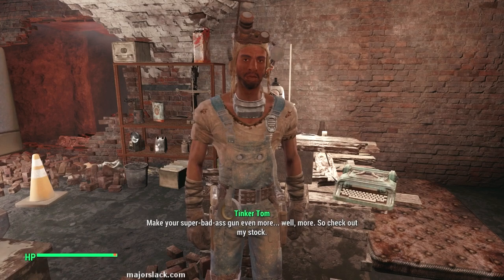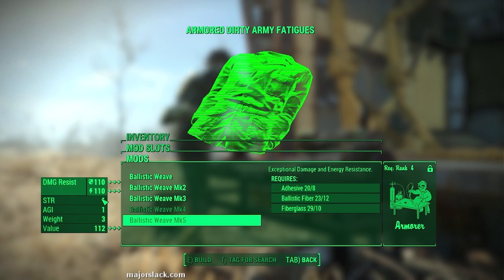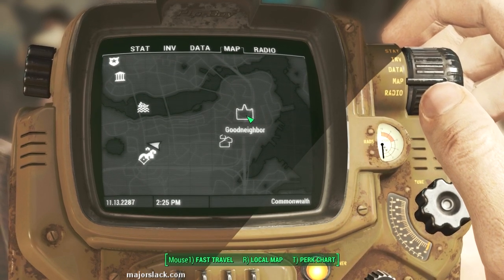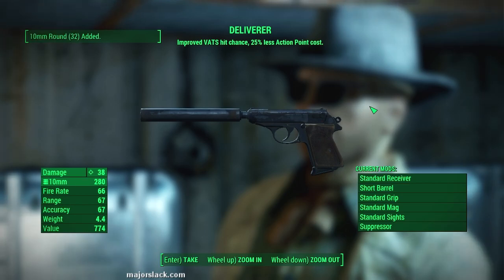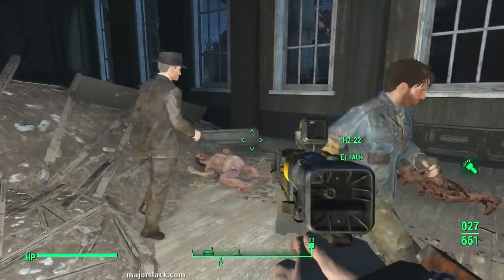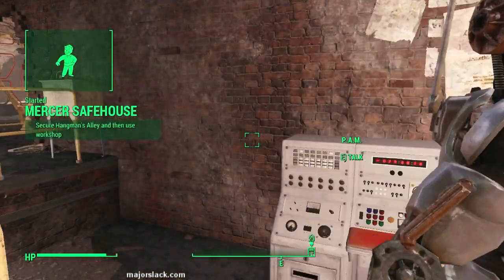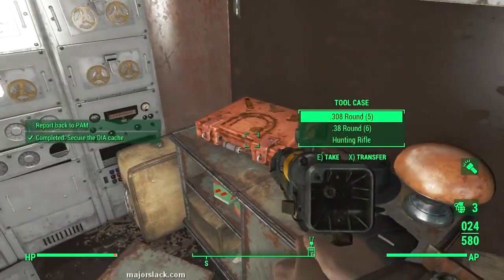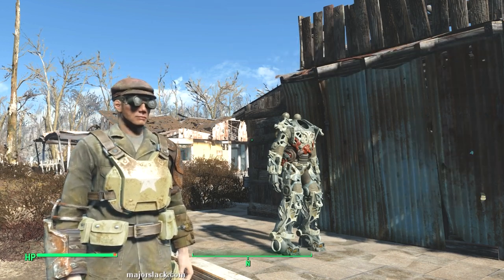Fallout 4 Walkthrough - How to Get Armored Clothing! (Awesome Damage Resistance Stacking)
Here's a complete walkthrough of how to get the Ballistic Weave mod in Fallout 4 which will allow you to mod many items of clothing with ballistic damage resistance. Must see!

~ M4]0r 514cK